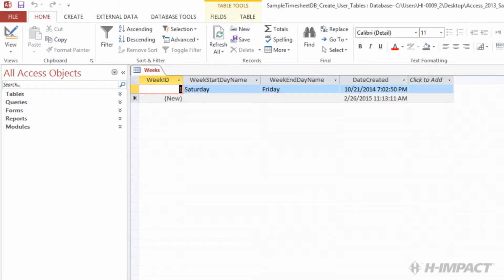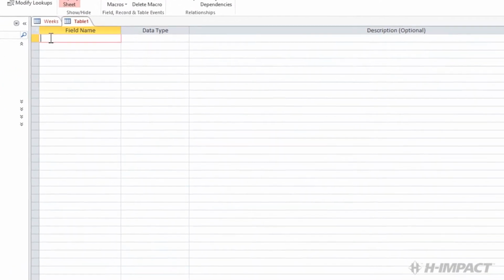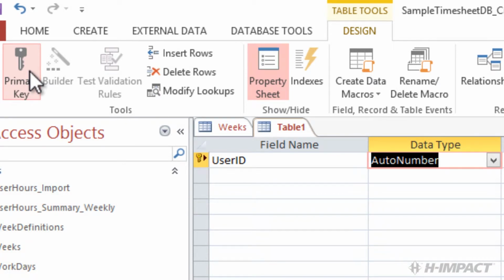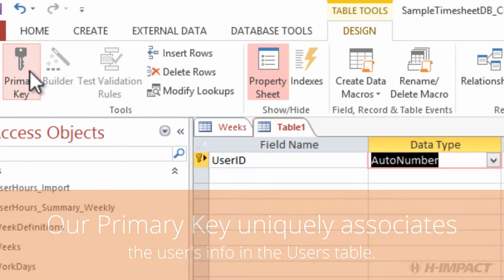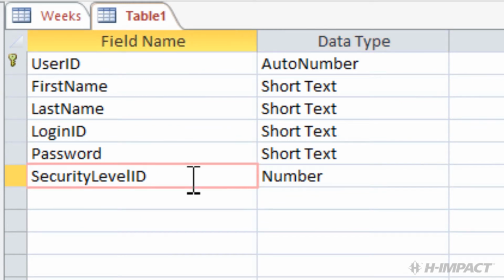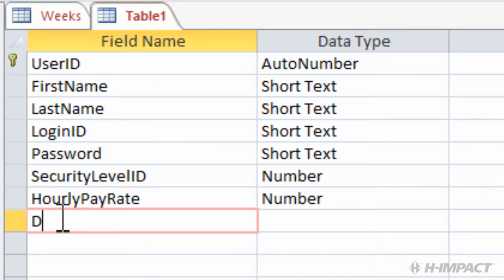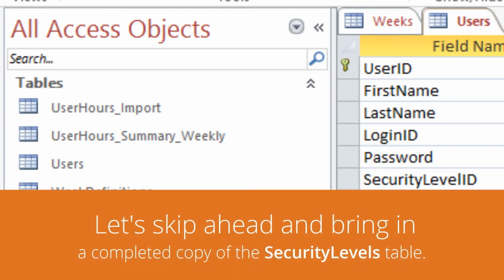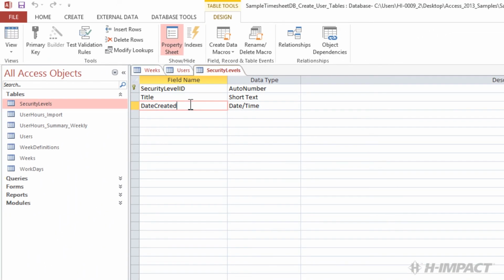Access 2013 Create User Tables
Microsoft Access 2013 provides a platform to create and manage tables. This video will focus on creating user tables, defining fields and assigning their data types using the Table Design Window. The sample database used in this video tracks employee hours.

Instruction by
Alina Miller, MOS Master